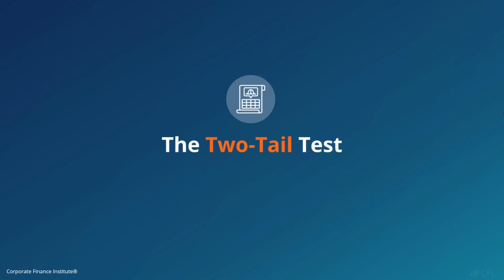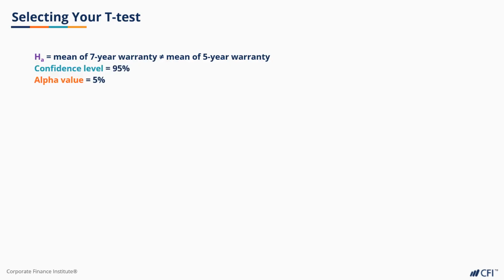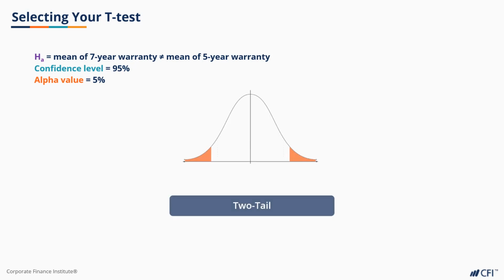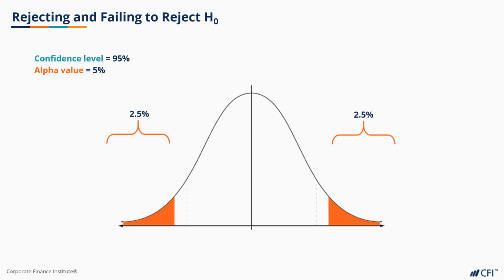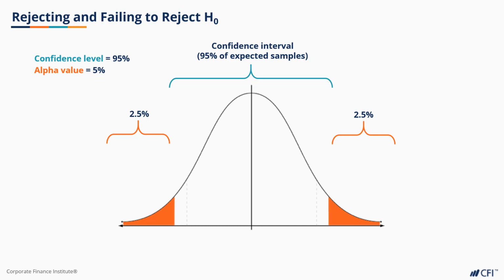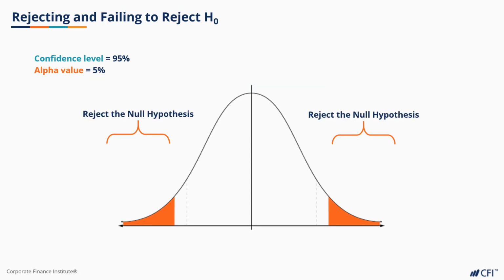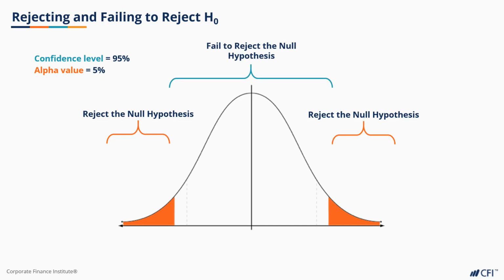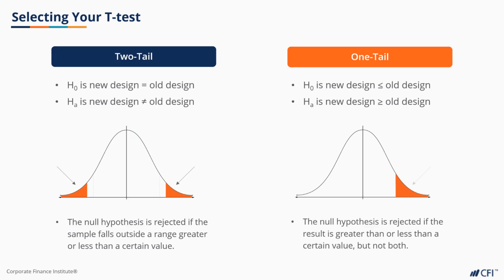Two Tail Test CFI